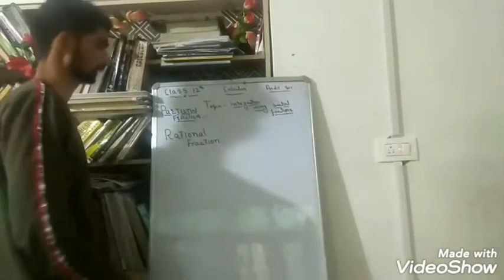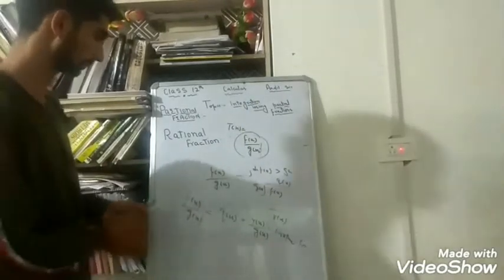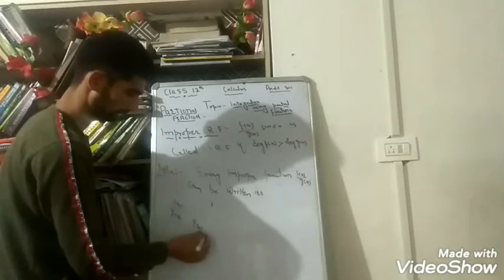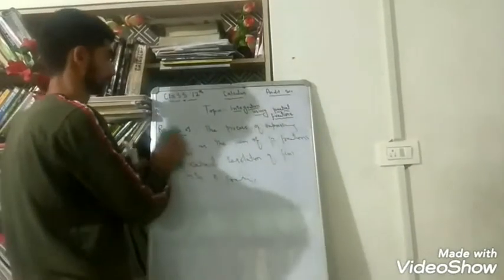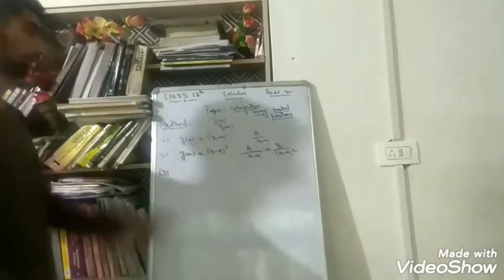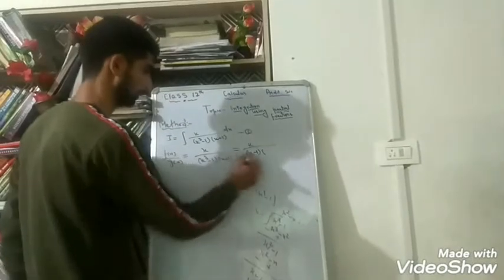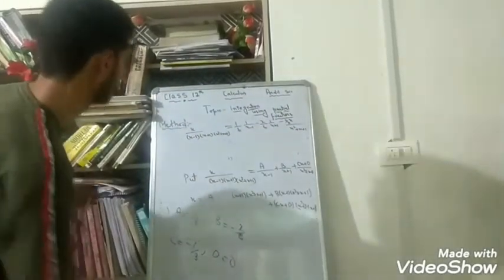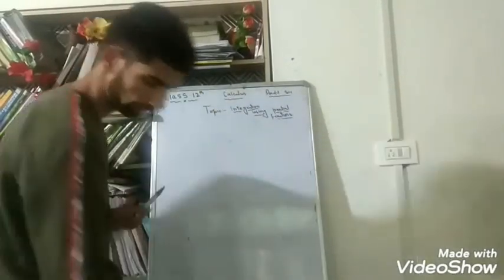Integration using partial fractions..